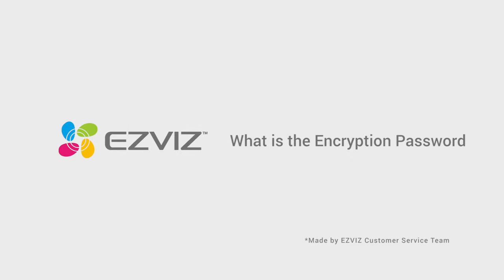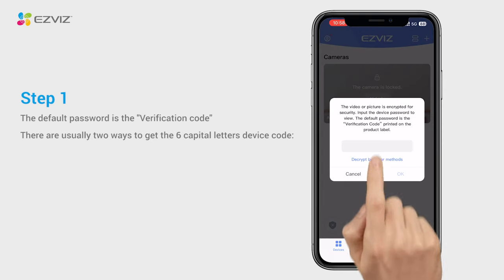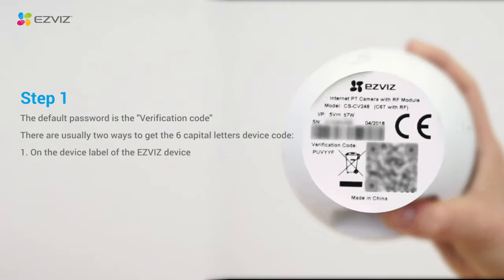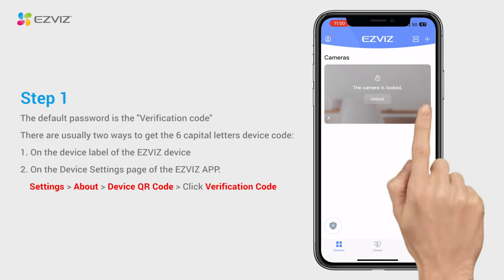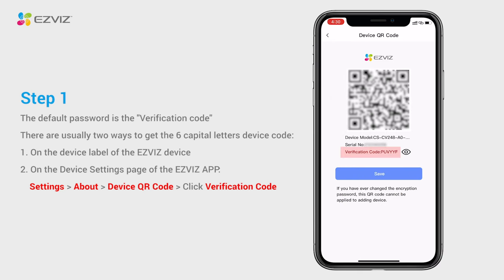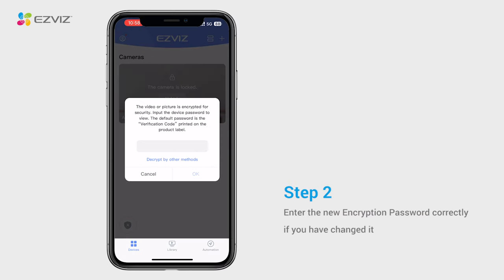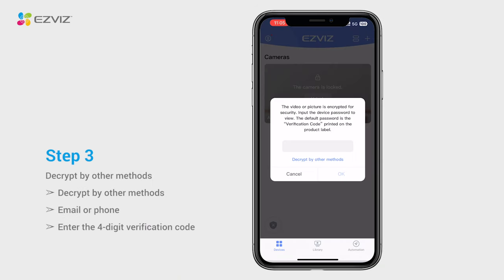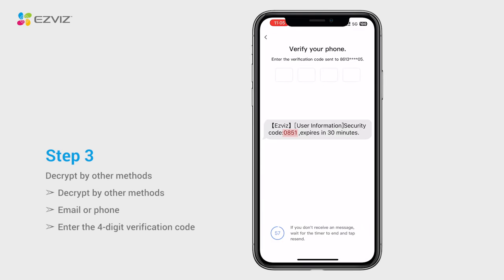What is the Encryption Password